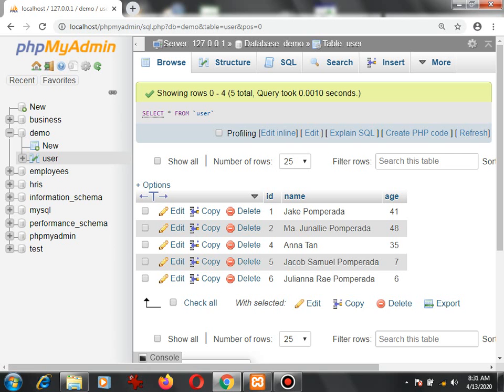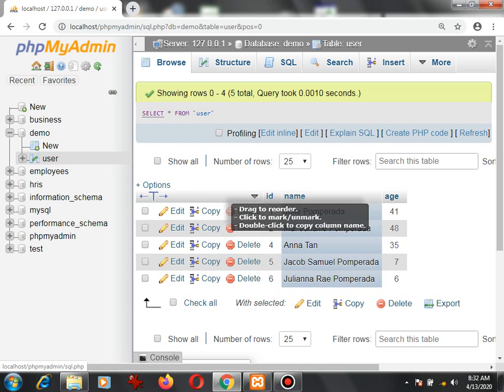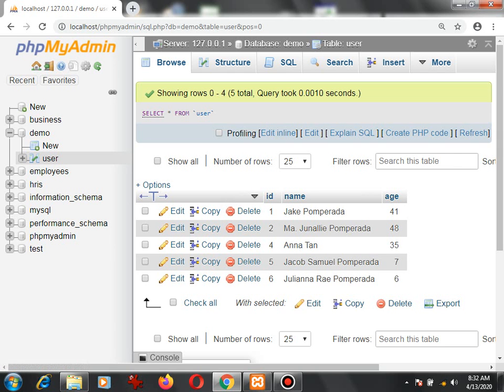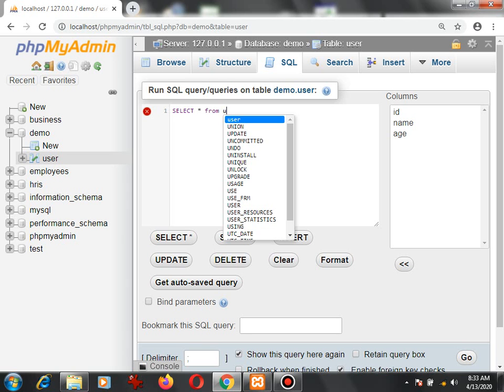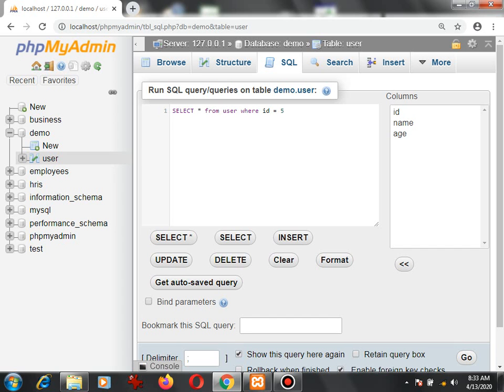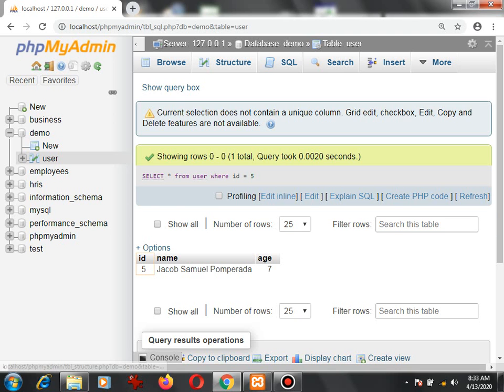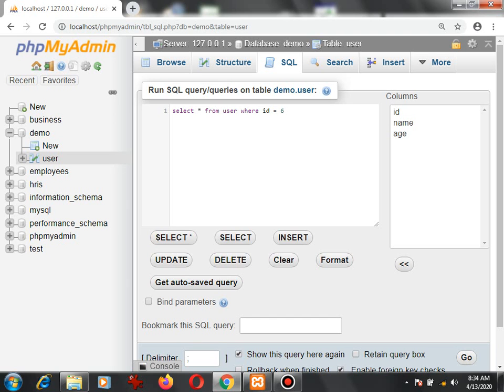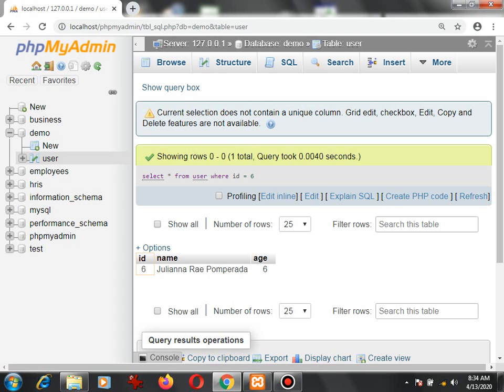Search a Record Using SQL in MySQL Database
I wrote this video tutorial to show you how to search a particular record using SQL query in MySQL Database.